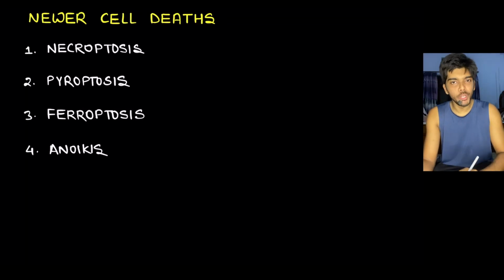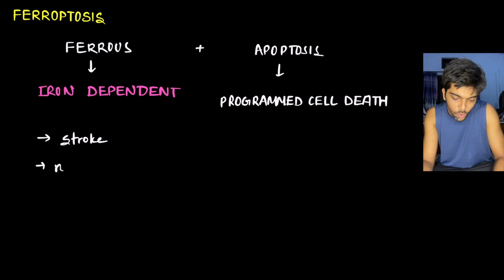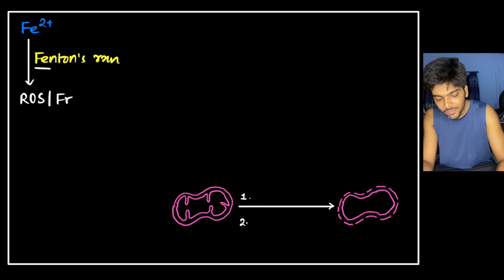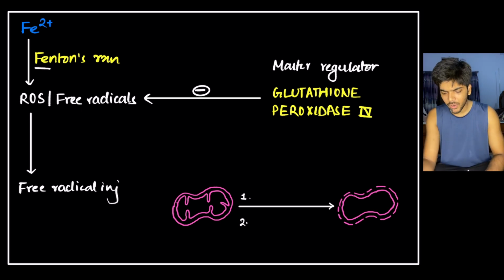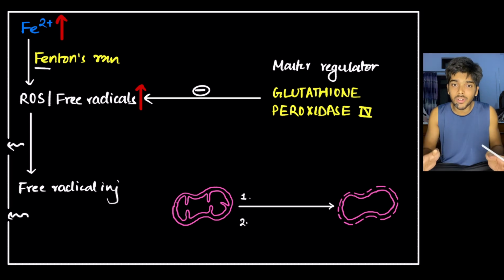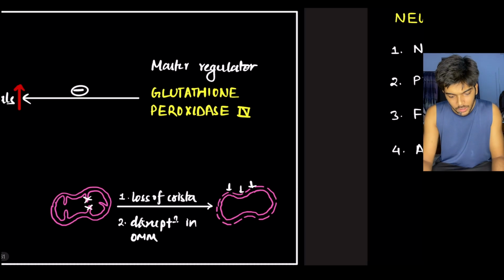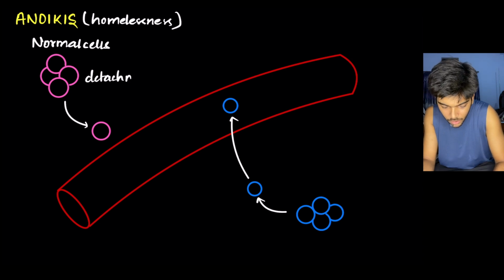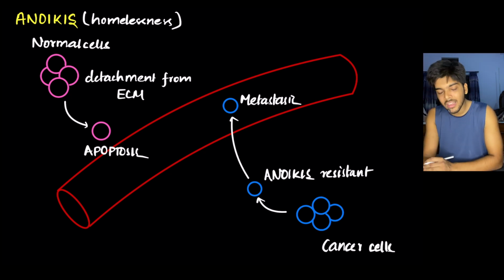FERROPTOSIS & ANOIKIS (Newer Cell Deaths) - Cell Injury 08 - General Pathology